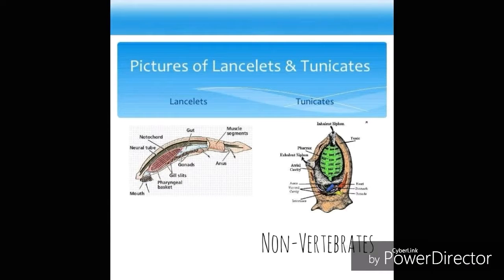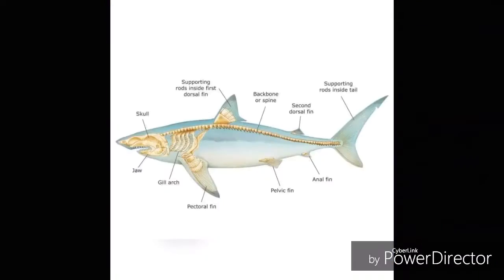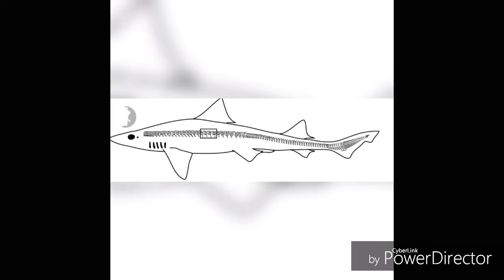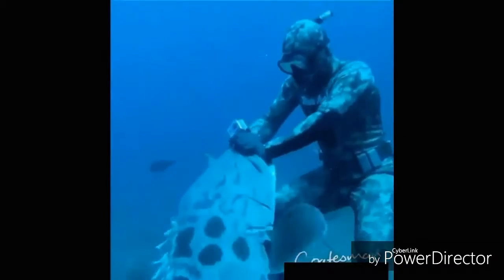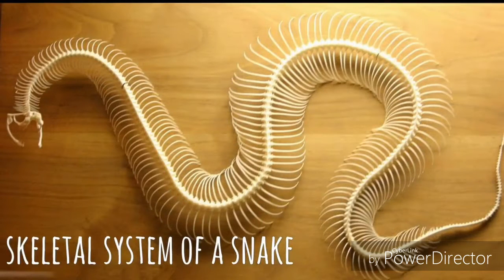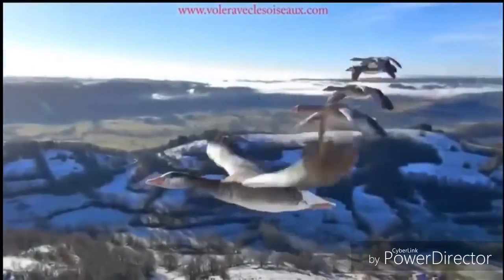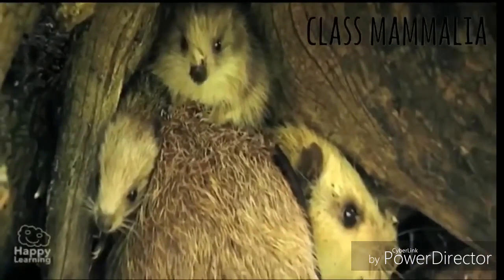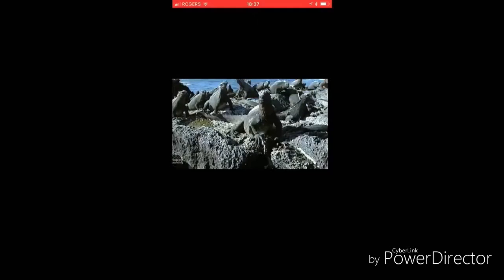Lesson chordates abcdef